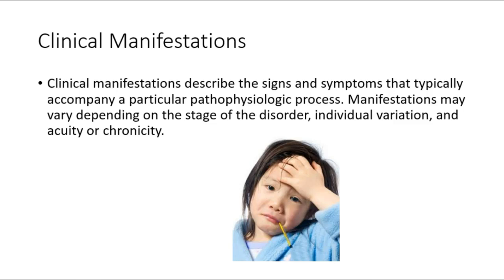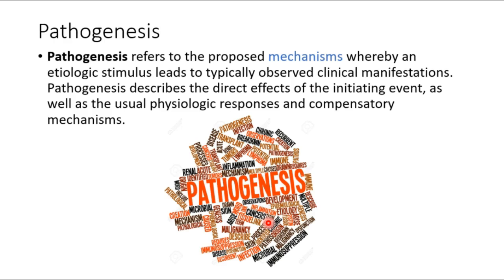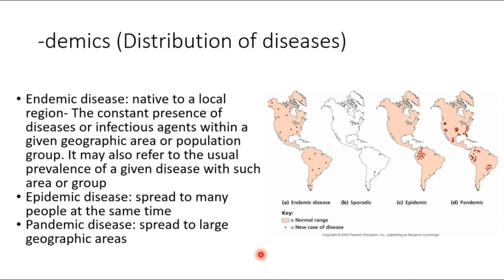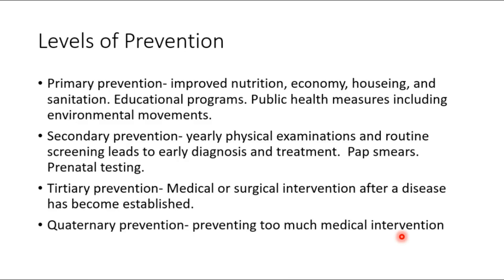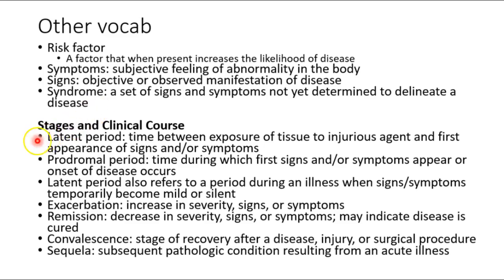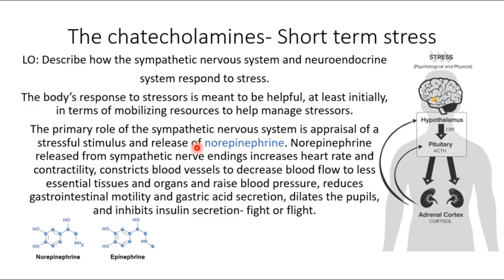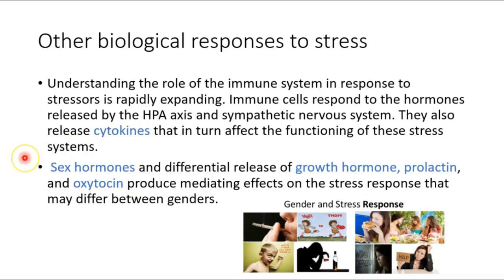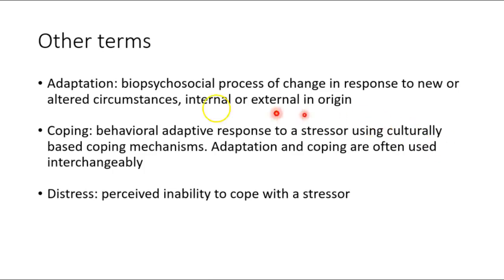BIOL300 Week 1 Part 1